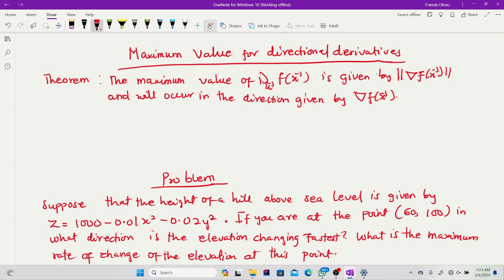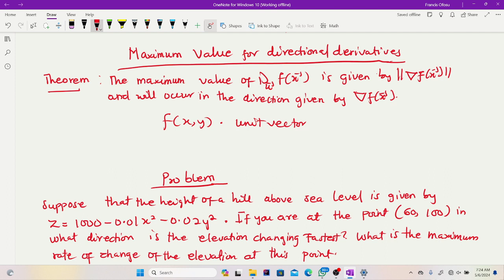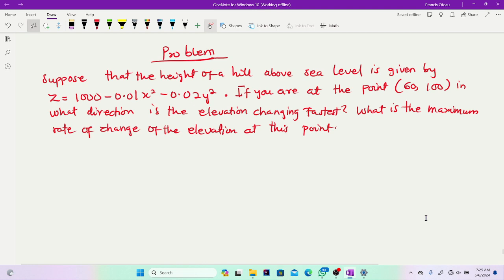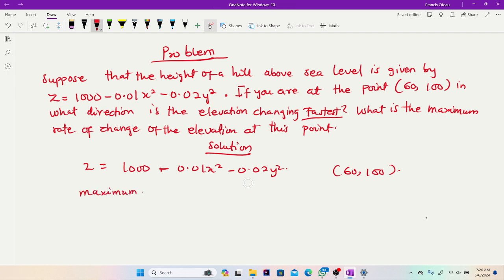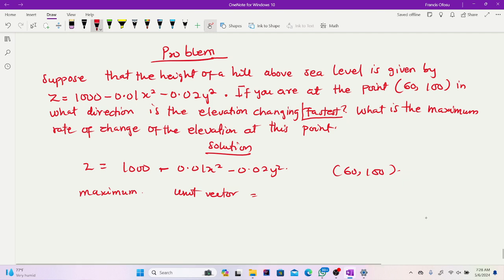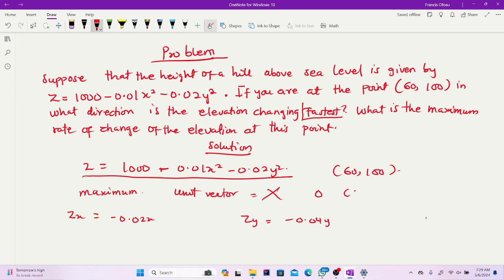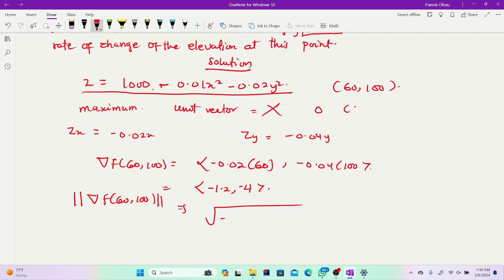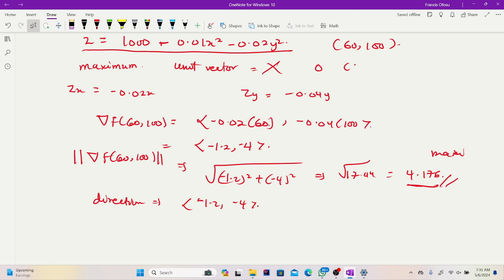Maximum value for Directional derivatives solved problems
Embark on a journey into the realm of maximum values for directional derivatives in multivariable functions, where mathematical analysis meets optimization. Discover how directional derivatives offer insights into the steepest ascent of a function and how to find the maximum rate of change along a given direction. With step-by-step solved problems, this video serves as a practical guide for mastering the nuances of multivariable calculus and optimization techniques.